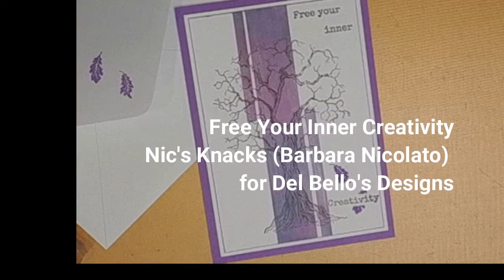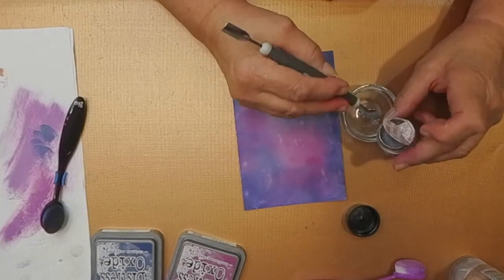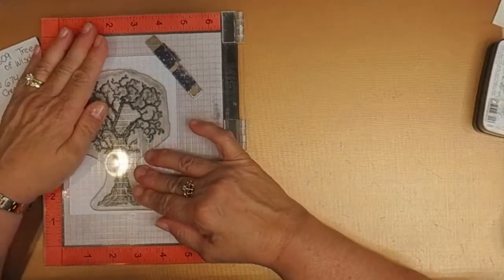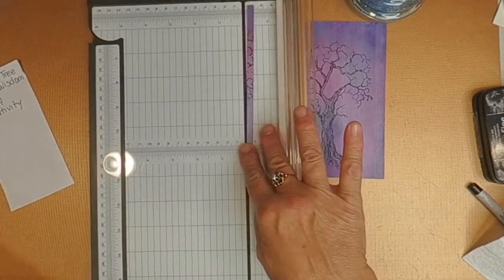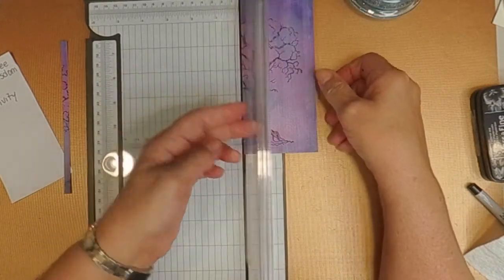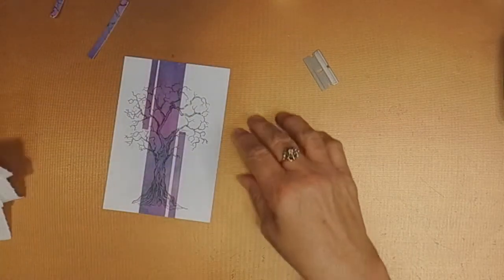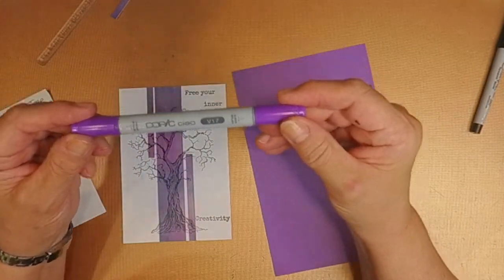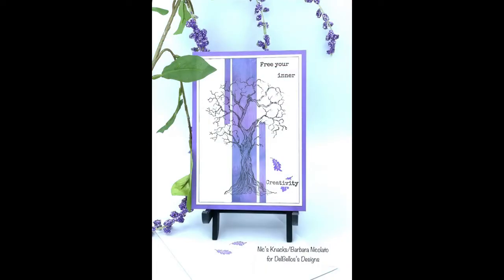"Free Your Inner Creativity" Video Tutorial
Del Bello’s Designs is the largest US authorized retailer for Lavinia Stamps, Sweet Poppy Stencils, Card-io, Nellie’s Choice, Pink Ink Designs & That’s Crafty!  A full array of complementing craft supplies is available as well See below for supplies used.  Thanks!
Most of the materials used in this tutorial can be purchased at Del Bello's Designs, visit them at

Nic's Knacks, Barbara Nicolato, is a member of the Del Bello's Design Team.  This video will show you how to make an A7 (5" x 7") card using Lavinia Stamps Tree of Wisdom (LAV609) and the sentiment entitled Creativity (LAV674).  Materials used are listed at the beginning of the video, except I neglected to mention I also used VersaFine Clair Nocturne ink.